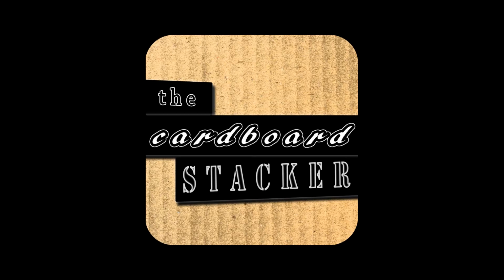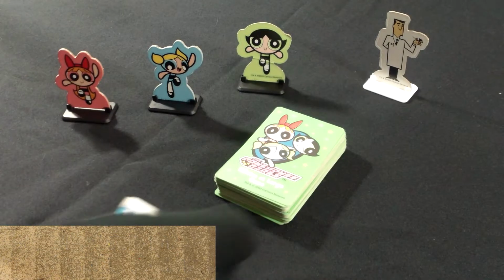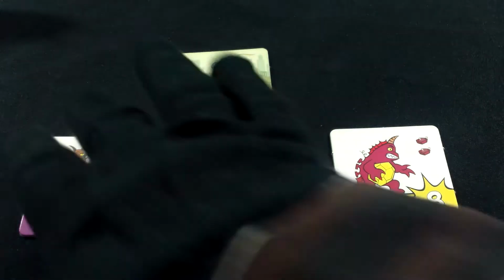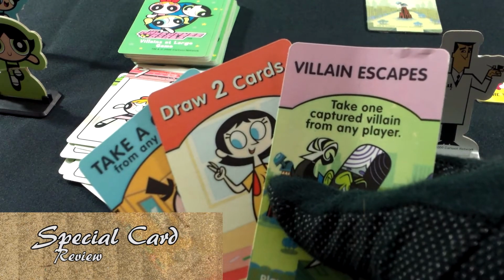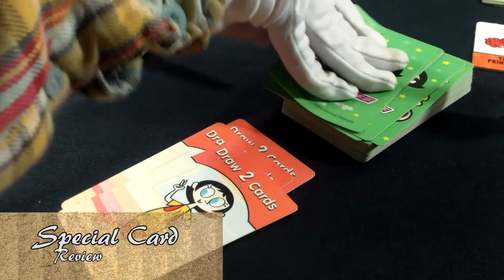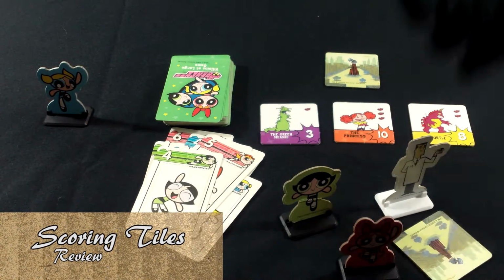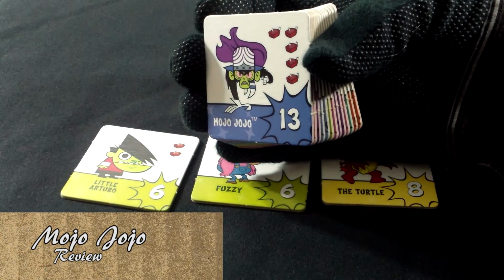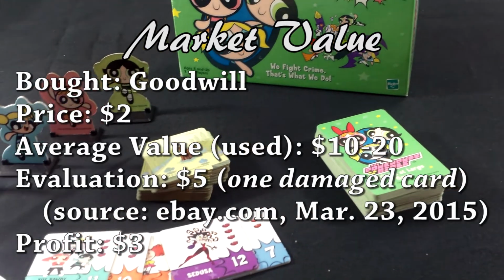The Powerpuff Girls: Villains at Large - Overview & Review by the Cardboard Stacker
The Cardboard Stacker tries to save the day in Powerpuff Girls: Villains at Large card game.